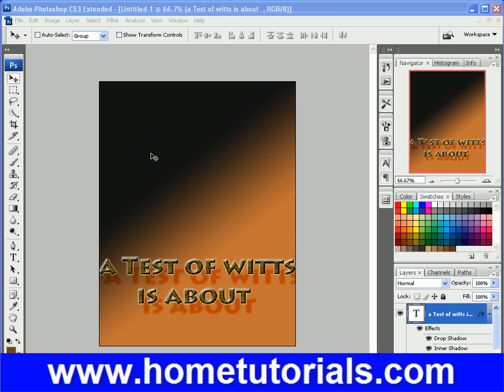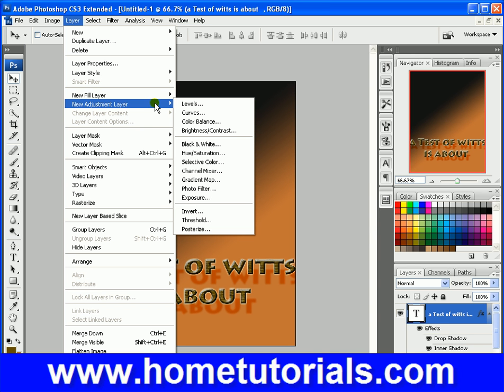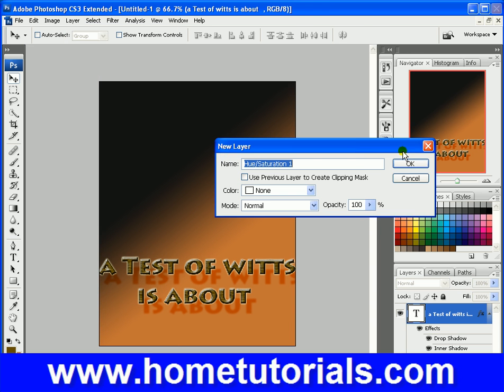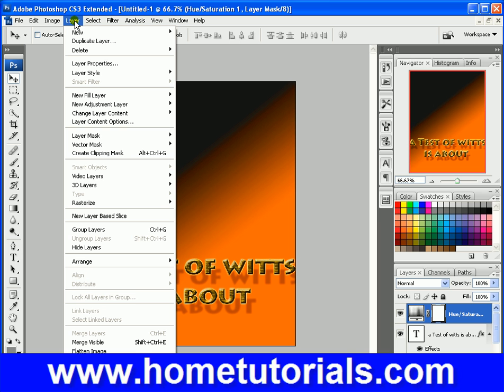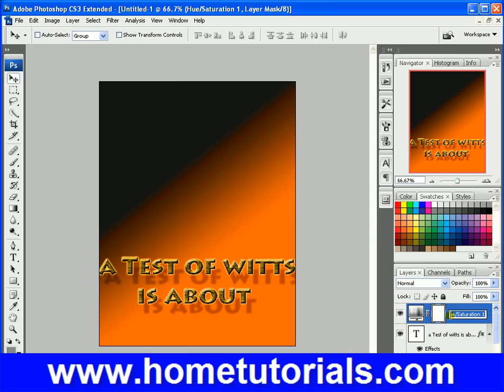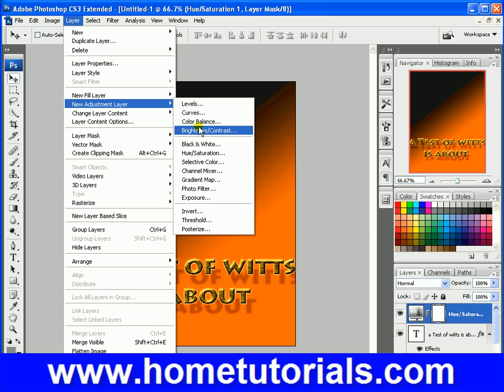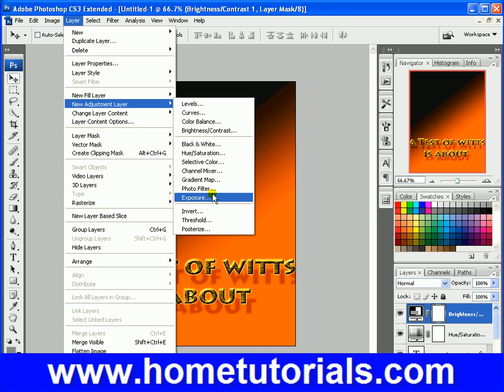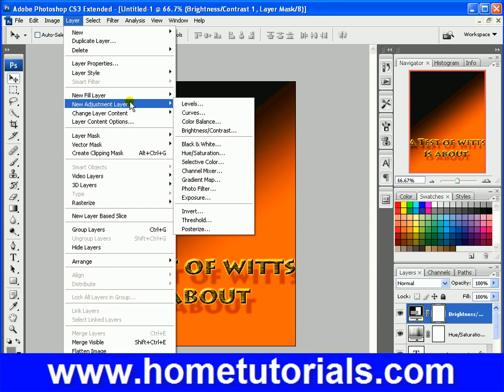Photoshop Lesson 25 Adjustment Fill Layer